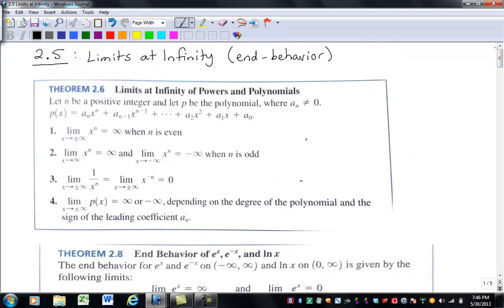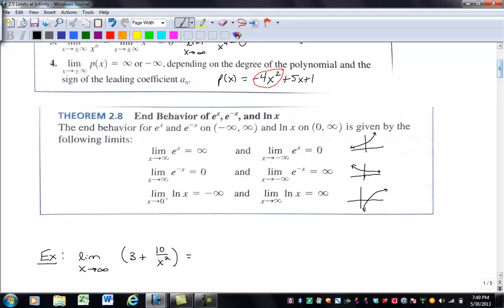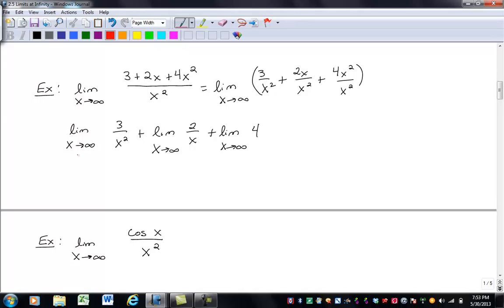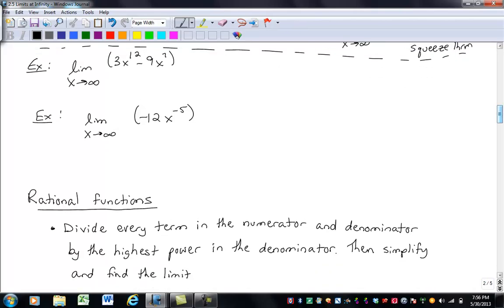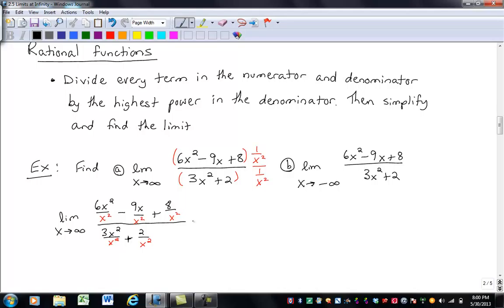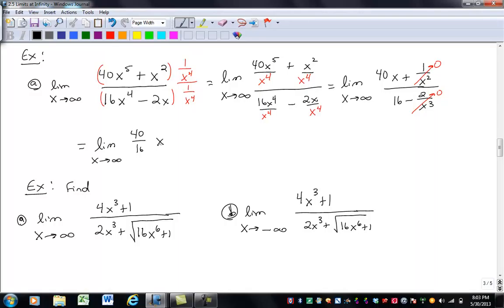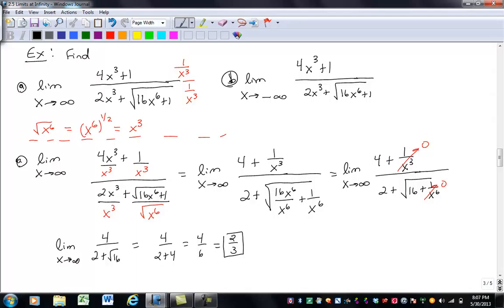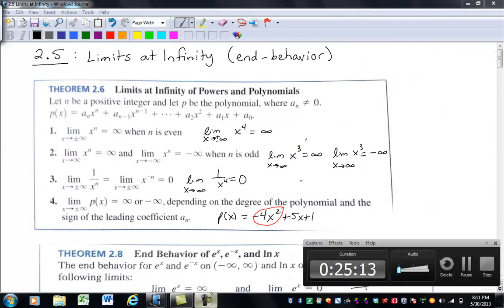2 5 limits at infinity